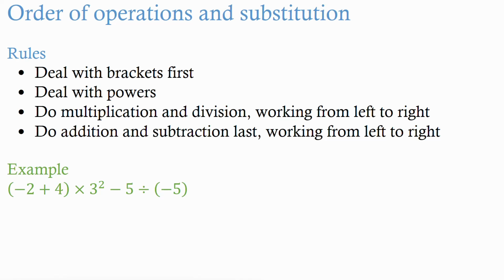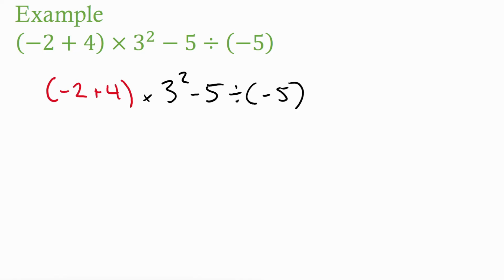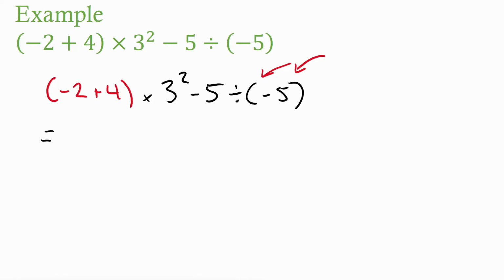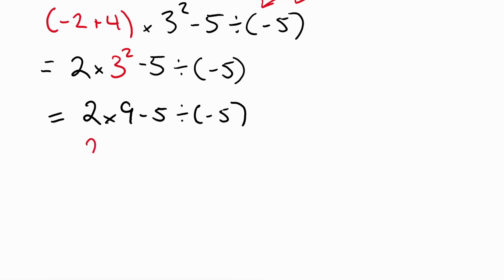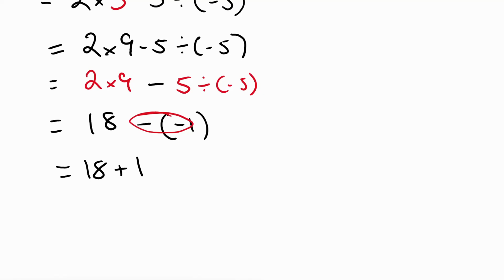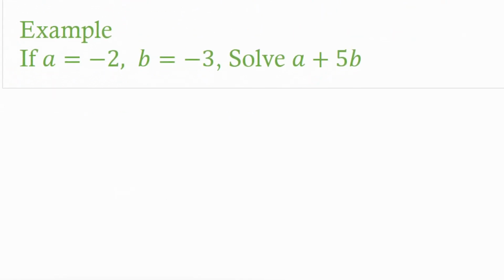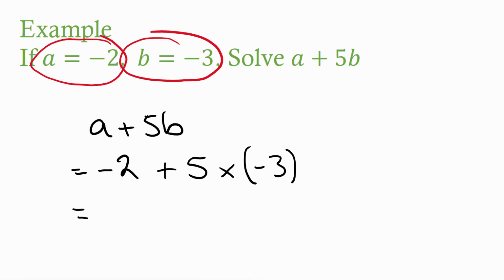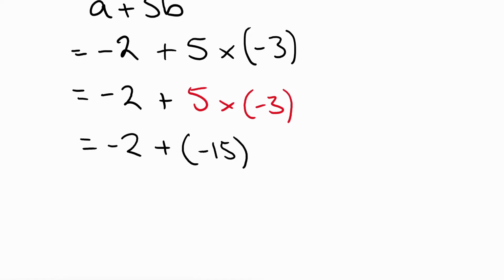Order of Operations and Substitution with Worked Examples